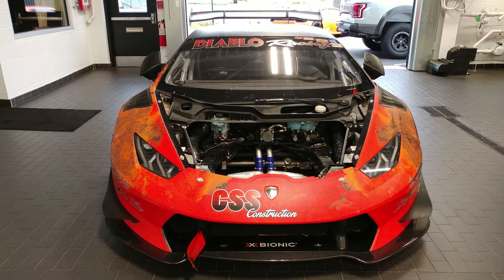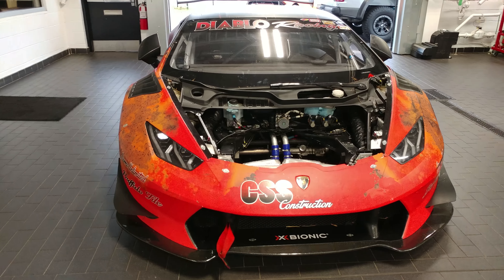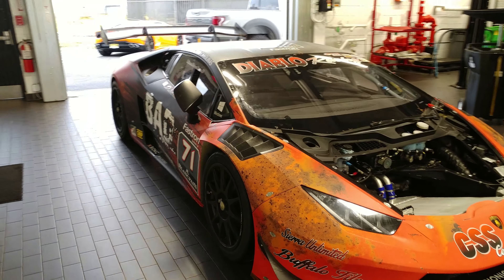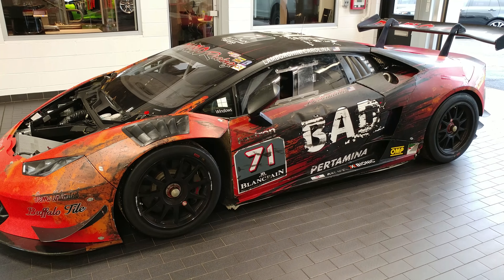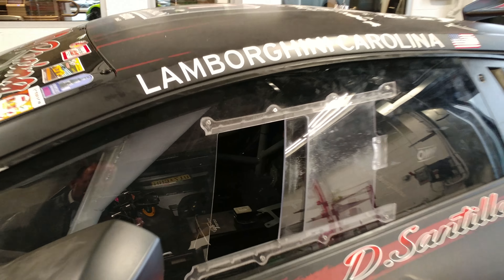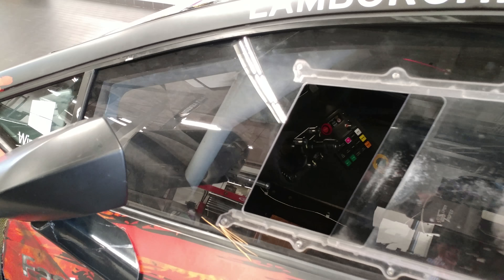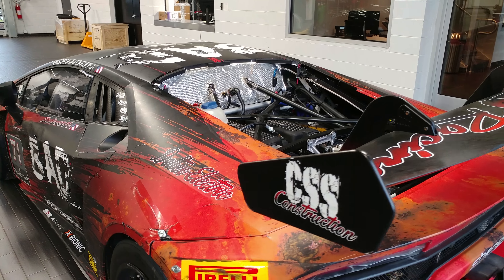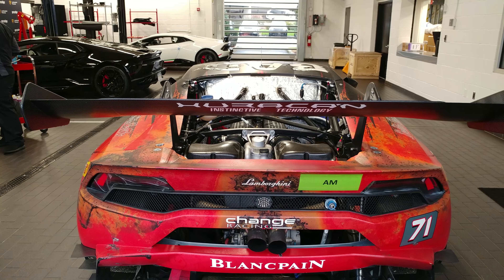2015 WRAPPED LAMBORGHINI HURACAN DIABLO RACING RACE CAR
2015 WRAPPED LAMBORGHINI HURACAN DIABLO RACING RACE CAR